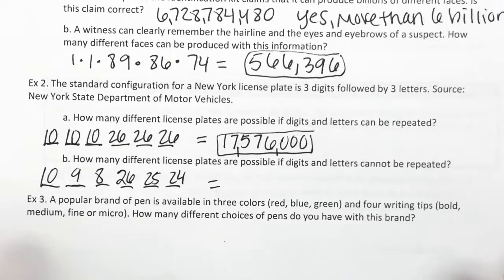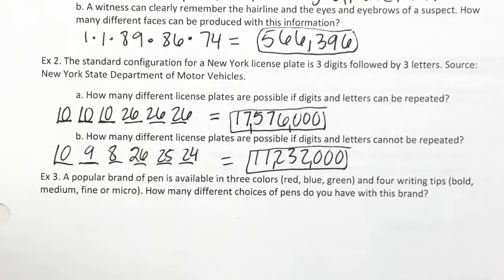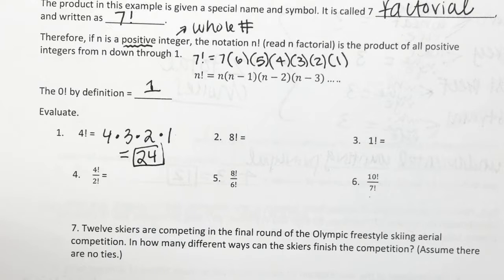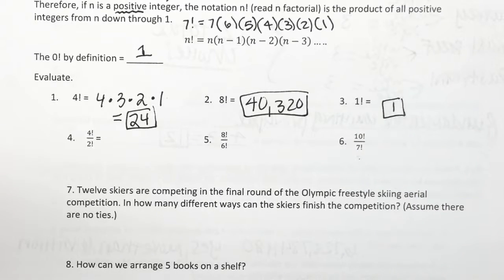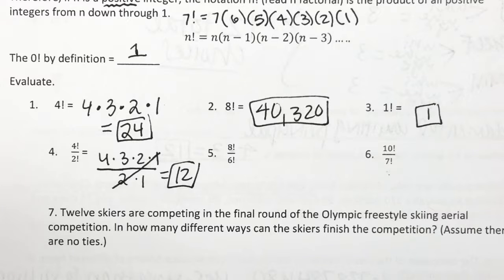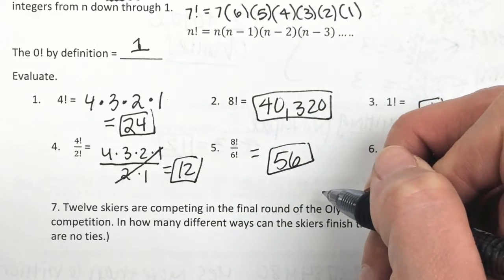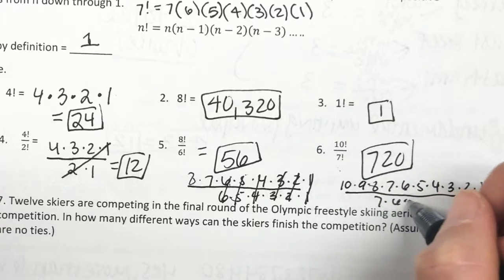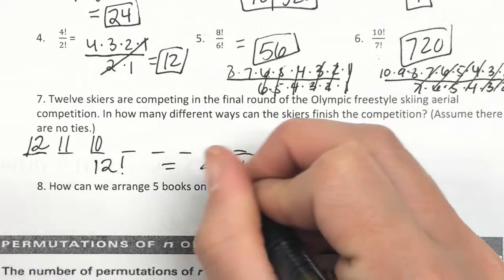02/21 notes - ch. 11.1 and 11.2 permutations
fundamental counting principle and permutations